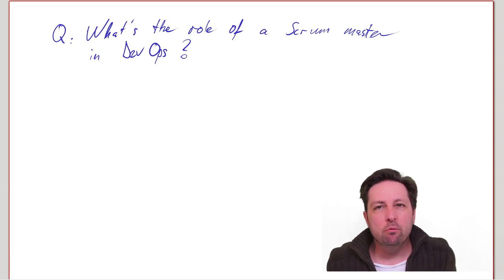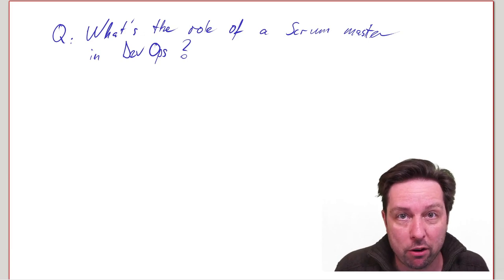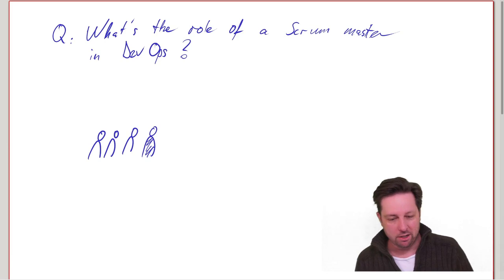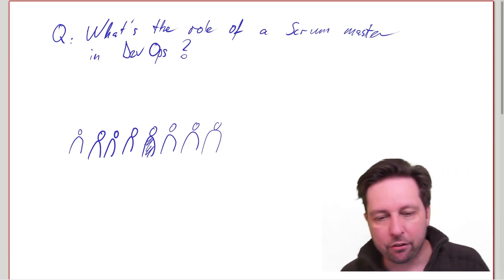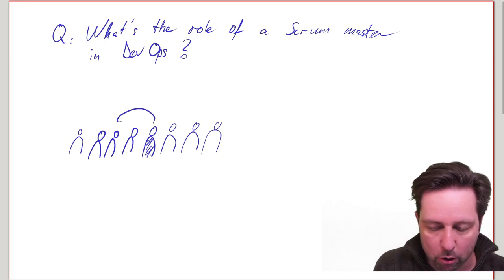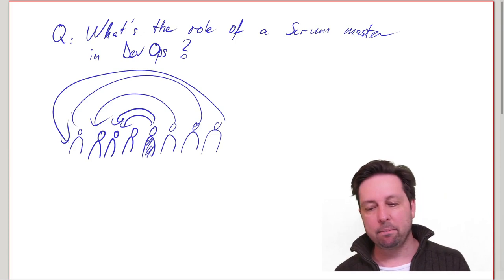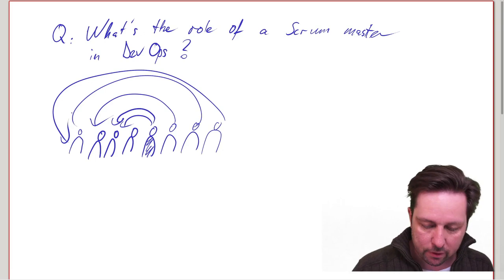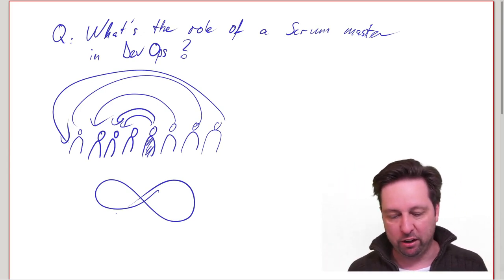What's the Role of a Scrummaster in DevOps?